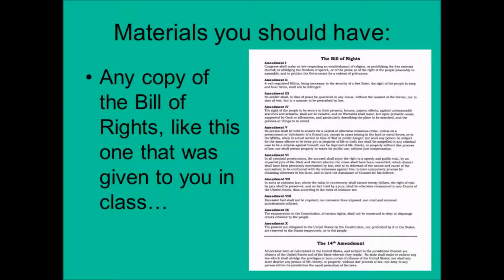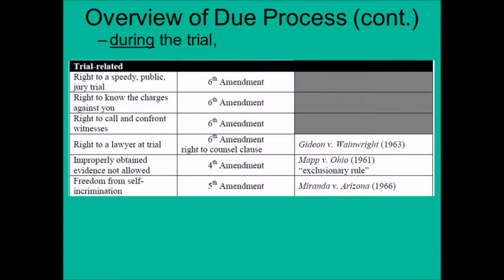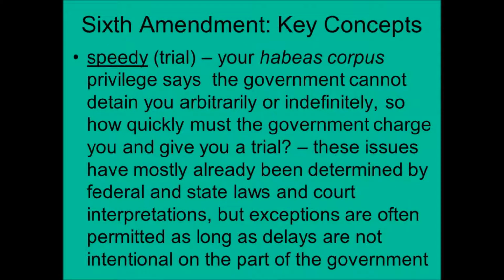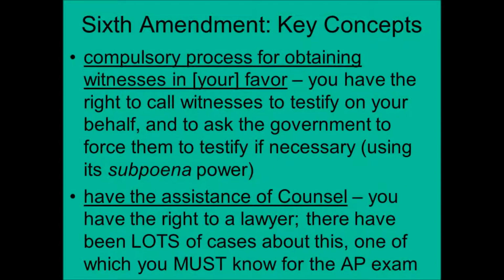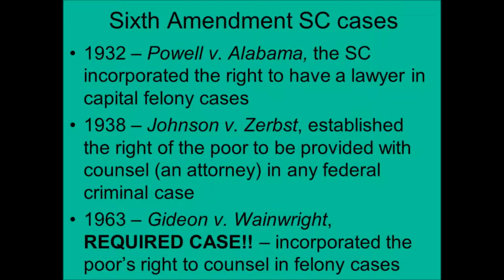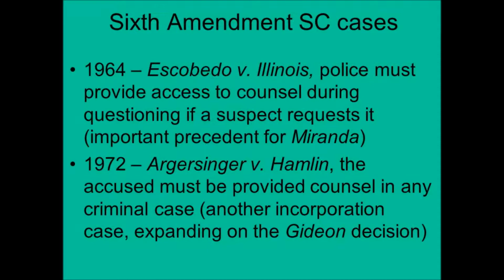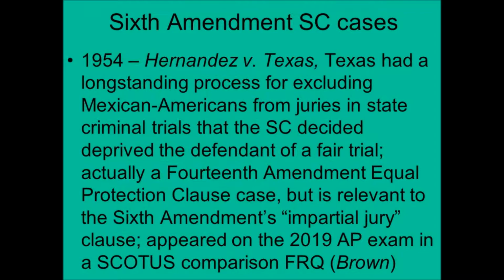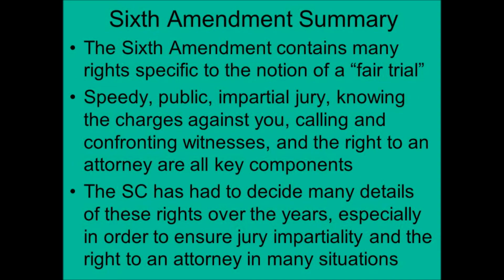AP US Government Unit 7 Civil Liberties Due Process Sixth Amendment 1920 Morris